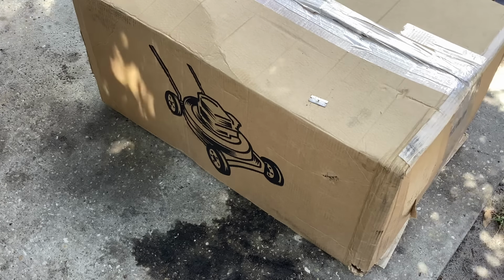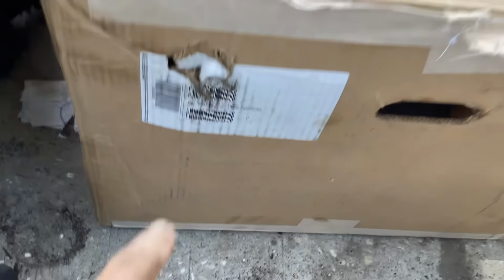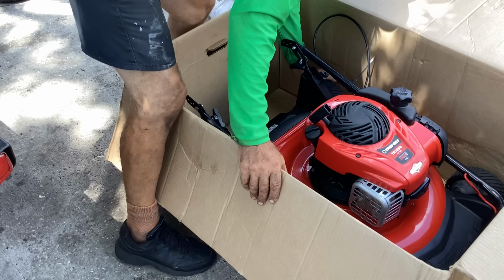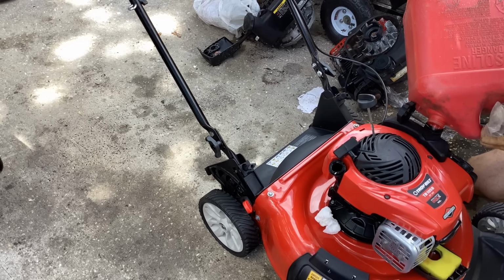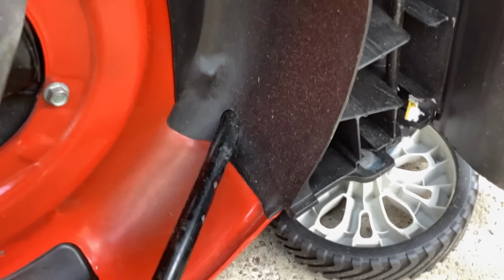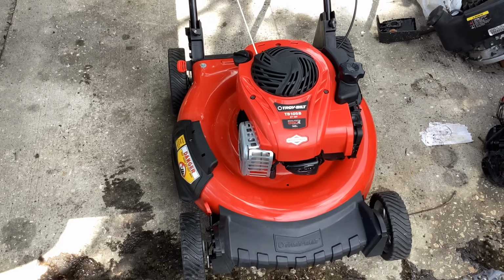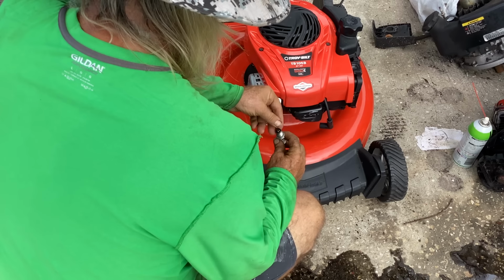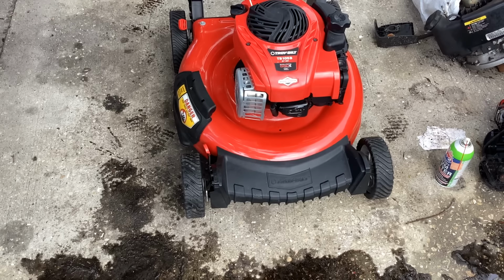2024 Troy-Bilt TB105B Walk Behind Lawn Mower. I bought a Reconditioned Mower and it arrived Today.!!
Restored Troy-Bilt TB105B | 21in 140cc Gas 2-in-1 Push Lawn Mower | Some Cosmetic Wear (Refurbished)
11A-AOBP766-RO